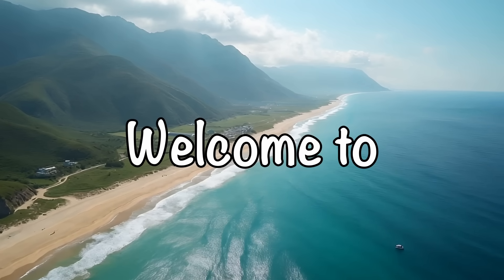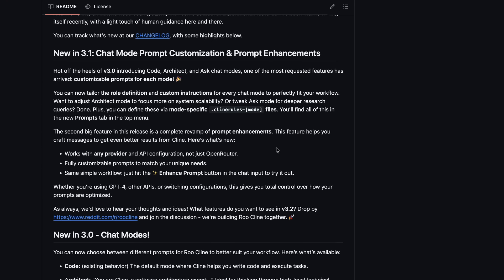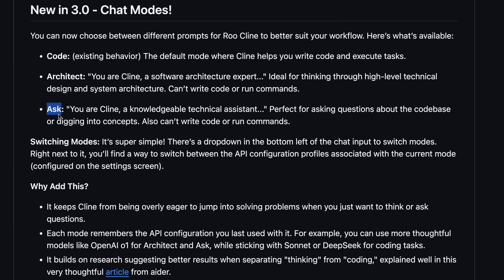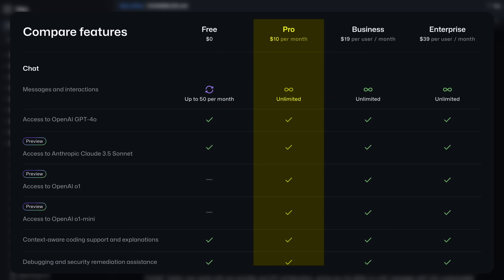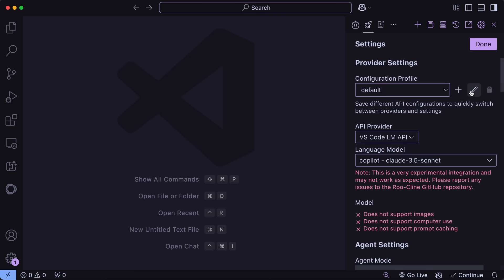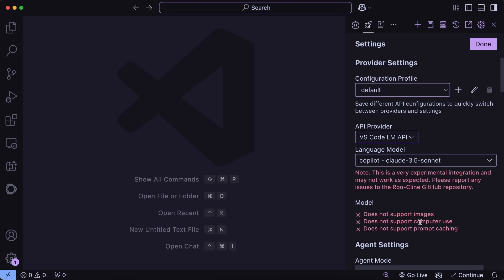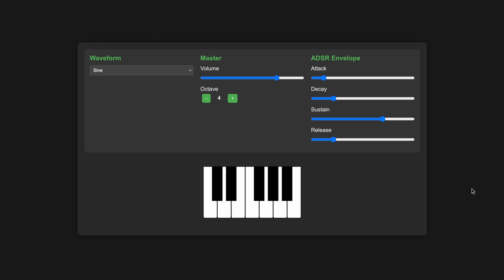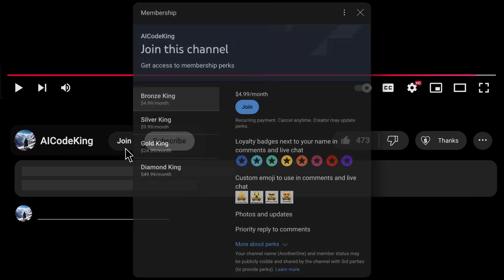Roo Cline + FREE 3.5 Sonnet API : STOP PAYING for CURSOR, V0 & BOLT with this FULLY FREE Alternative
In this video, I'll be telling you about Roo Cline's new VS Code API Option that allows you to use Claude 3.5 Sonnet, GPT-4O, GPT-4O Mini and much more for fully free via Free Copilot Subscription. I'll be telling you that how you can use this to replace Cursor, V0, Bolt & Windsurf for FULLY FREE.

Key Takeaways:

🎉 Roo Cline Redefines Productivity: Discover how Roo Cline, a feature-packed fork of Cline, introduces powerful tools like Chat Modes, making it a game-changer for developers.

💡 Exclusive Chat Modes for Developers: With Edit, Architect, and Ask modes, Roo Cline lets you design, plan, and analyze code seamlessly, just like top-tier IDEs.

🚀 GitHub Copilot Integration: Unlock the potential of VS Code Language Models, including Claude 3.5 Sonnet and GPT-4O, for free or with the affordable $10 Copilot Pro plan.

🛠️ Enhanced System Prompts: Customize your workflows effortlessly with Roo Cline’s advanced profiles and prompt enhancement tools, perfect for streamlining coding projects.

🌟 Affordable Alternative to Cursor: Say goodbye to costly tools—Roo Cline + GitHub Copilot delivers better results at a fraction of the cost, revolutionizing the coding experience.

🔧 Perfect for Tweakers: Packed with advanced settings and configurations, Roo Cline is ideal for developers who love to tweak and optimize their tools for efficiency.

🎵 Synth Keyboard Demo: Witness Roo Cline in action with its flawless creation of a playable synth keyboard using Claude 3.5 Sonnet—a true innovation for coders and creators.

Timestamps:

00:00 - Introduction
00:33 - NinjaChat (Sponsor)
01:41 - About RooCline New Updates (+ Free Claude VS Code LM API)
04:37 - Setup & Usage
09:13 - Ending